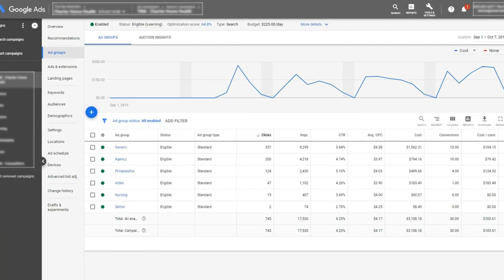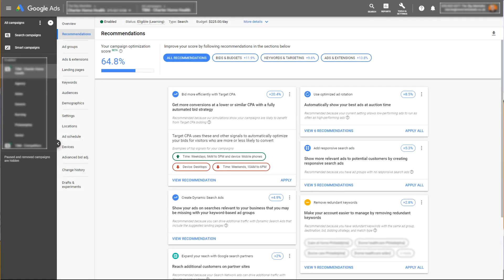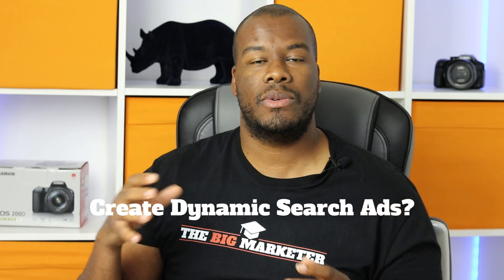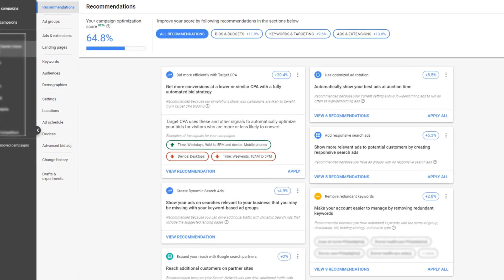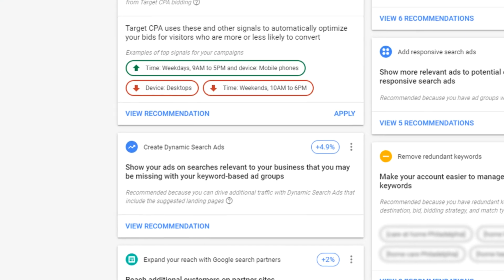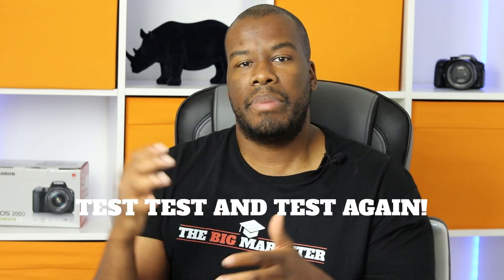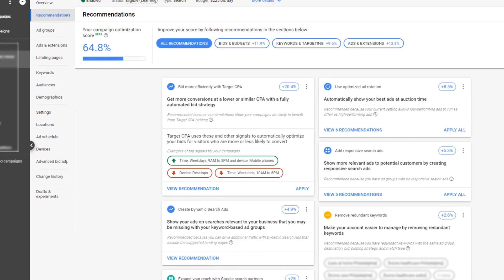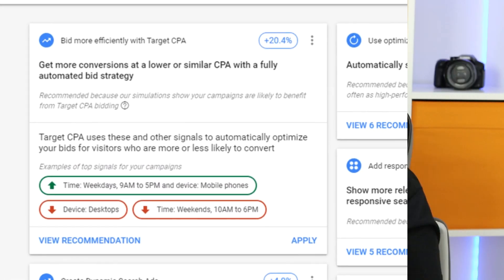Google Ads Recommendations Page Explained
Google Ads (AdWords) Recommendations - Top 5 Explained

You'll notice that in Google Ads, when you go into a campaign you might see an optimization score at the top of the screen.

This percentage will show you how well optimized your campaign is based on Google Ads recommendations. 100% being maximum optimization.

However this number is very often misleading and you shouldn't need to aim for 100% optimization score and in this video you'll learn exactly why having a 100% optimization score isn't crucial to the success of your campaign.

These are the 5 main recommendations that Google often asks you to put into place to ask you to get a 100% recommendation score.

Reach additional customers on partner sites
Use optimized ad rotation
Create Dynamic Search Ads
Add responsive search ads
Automatically Switching to Target CPA

In this video I will show you when to ignore of implement their recommendations based on your business and specific scenarios. Don't forget, it's mostly OK to have an optimization score that isn't 100%. Don't be scared into implementing all of their recommendations

If you want to get more from marketing, check out my marketing courses!

And as always, if you have a question, or want me to cover a particular subject or marketing challenge you’re facing, head over to my and get in touch. I would love to hear from you!